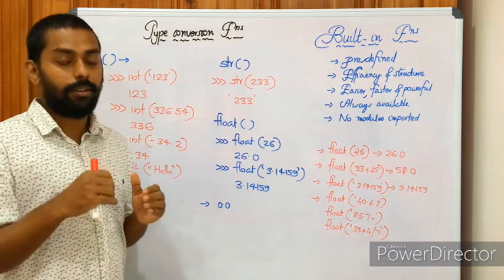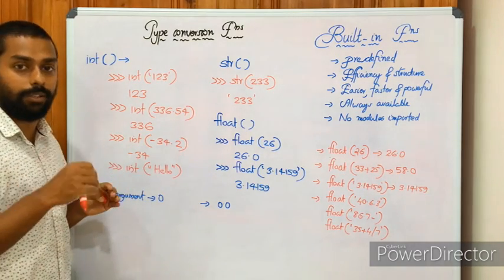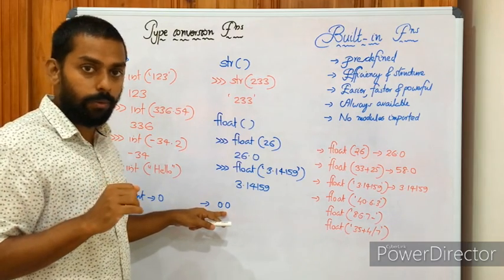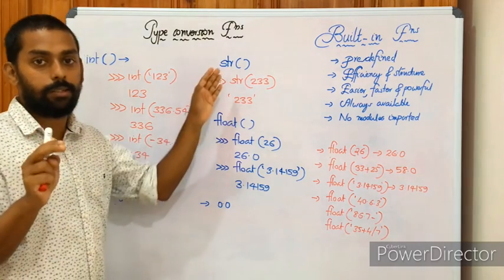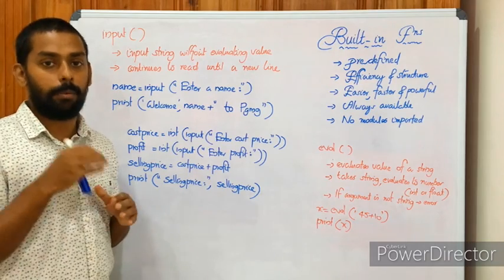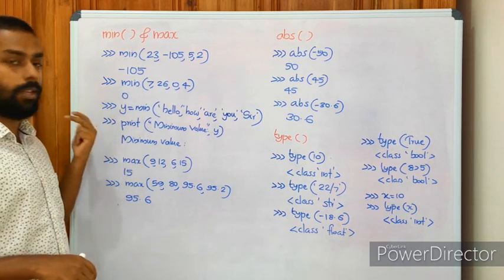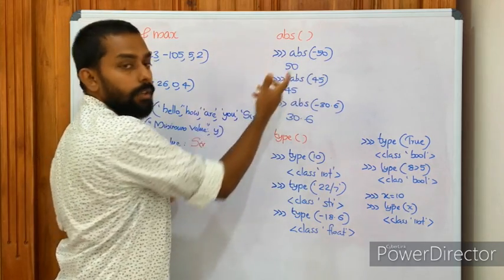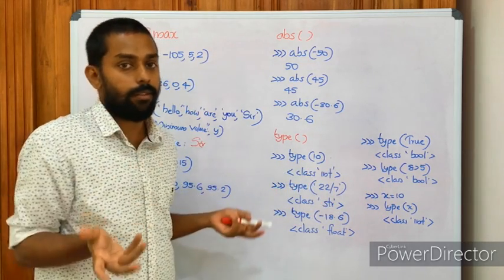Built-in Functions in Python Part 1 || CBSE/State Plus Two Computer Science